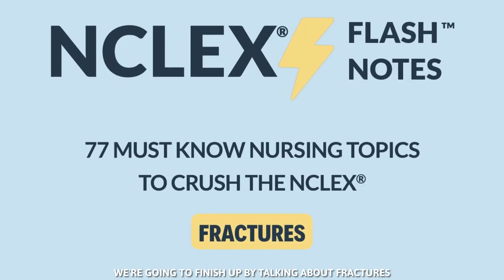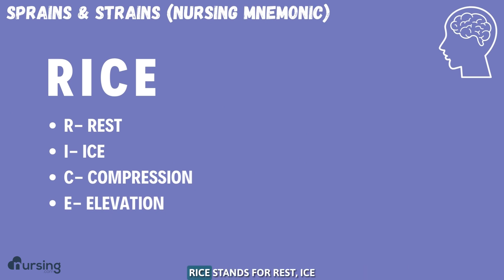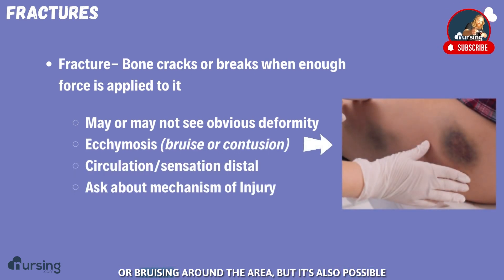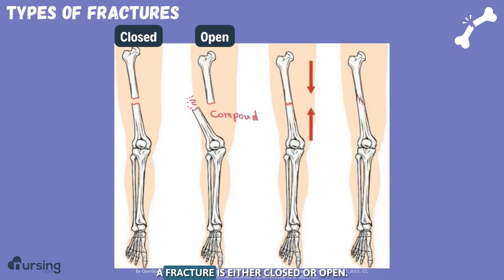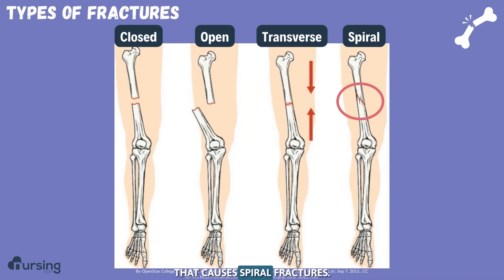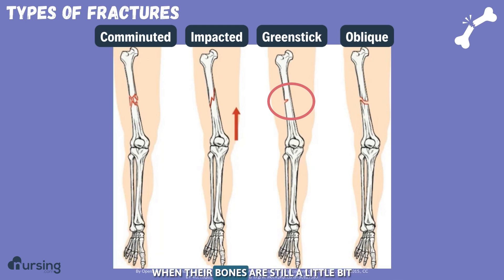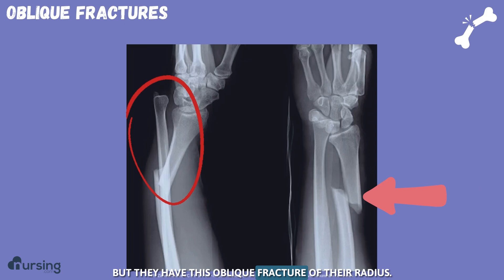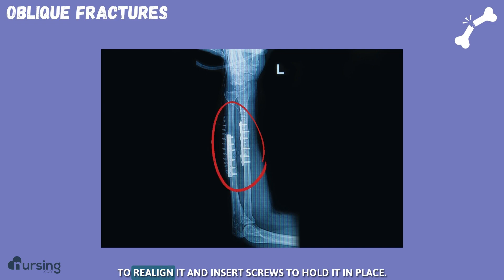Bone Fractures- Types of Fractures- Nursing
While strains and sprains can be very painful, they occur in the soft tissue whereas fractures occur in the bone and can come in many different forms. This video will cover the 8 different types of bone fractures and their characteristics as well as the difference between a sprain and a strain. We will even provide you with a helpful nursing mnemonic to help with soft tissue injury interventions. Happy Nursing!

00:00 Introduction to Fractures
00:10 Strains vs Sprains
00:21 Nursing Mnemonic for Sprains and Strains
00:31 FREE NCLEX Study E-Book Download
00:42 Fractures Pathophysiology
01:11 Tyes of Fractures
02:15 Oblique Fractures
02:50 FFREE NCLEX Review e-Book download